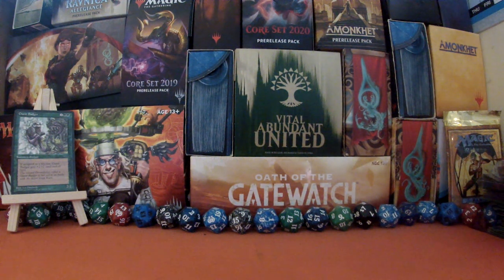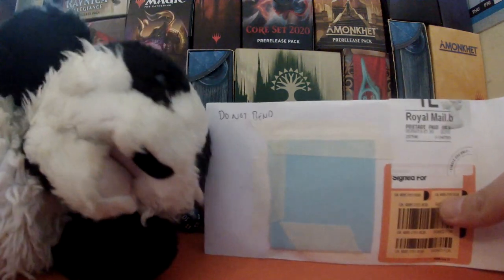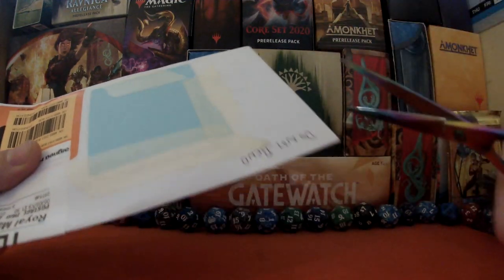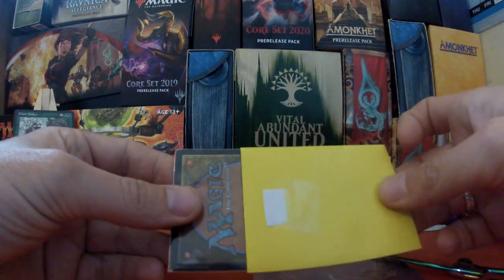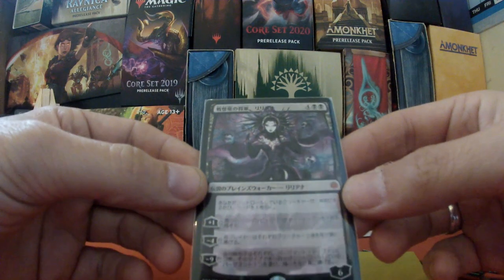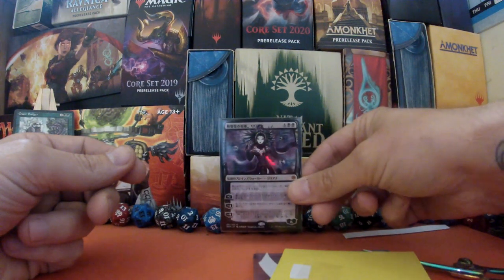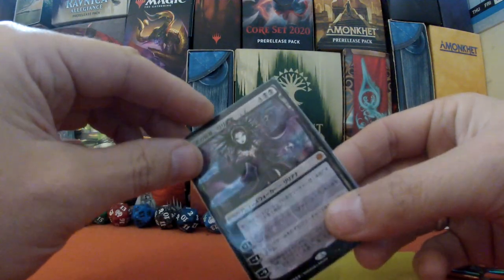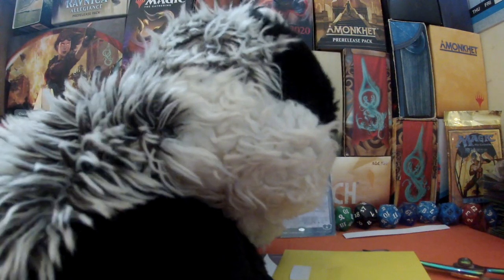MTG MAIL - MOST EXPENSIVE SINGLE CARD SO FAR!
SPENDING MOST OF MY BIRTHDAY CASH ON ONE CARD TO BEGIN A NEW COLLECTION. WHAT COULD IT BE?